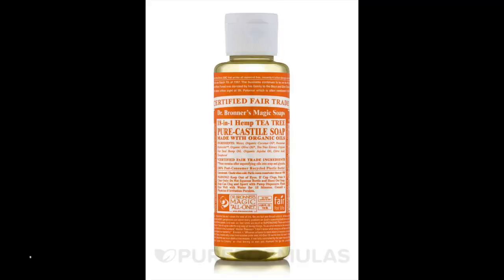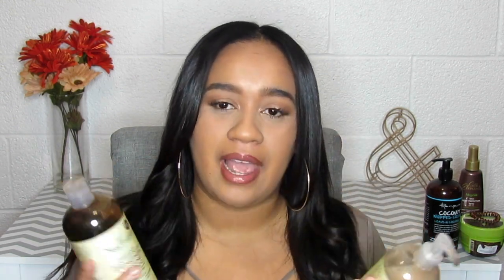BEST HAIR MASK EVER!!! + Fav hair products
Hi Guys,
Today I have a hair care video for you guys. BEST HAIR MASK IVE EVER USED + Hair care tips!!! Hope you guys enjoy this video!

Products:
Dr. Bronners Pure Castile Soap (Ulta)
Ion Styling Solution Clarifying Shampoo (Sallys)
Shea Moisture Jamaican Black Castor Oil Shampoo + Conditioner (Drugstore)
Macadamia Oil Hair Mask (Marshalls/TJMaxx/Drugstore)
Renpure Coconut Whipped Cream Leave in Conditioner (Marshalls)
Silk Elements Olive Oil Heat Protectant Spray (Sallys)
Hair Straightening Comb Double Sided: (goo.gl/VcyggE)
Traceless Hair Ring (Primark/Sephora/Amazon)

Xoxo,
YoseilyMaria